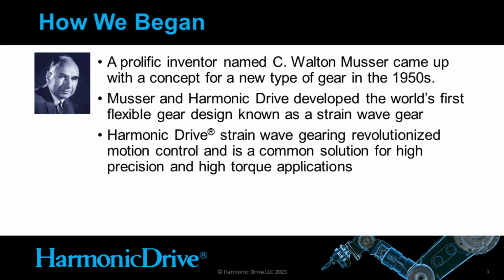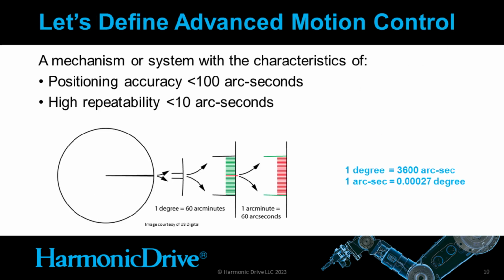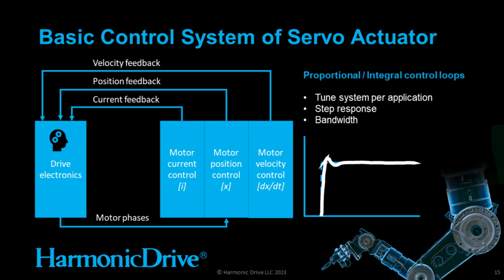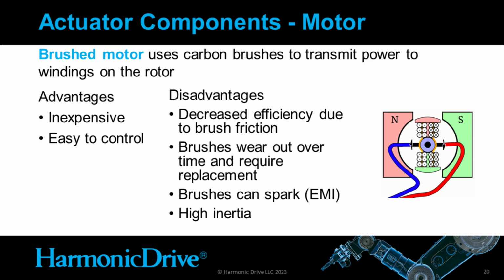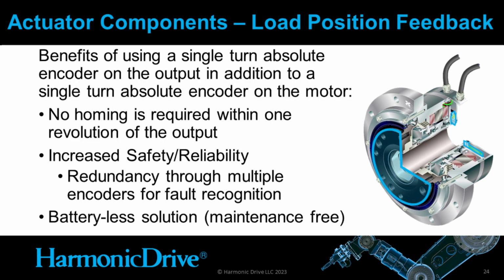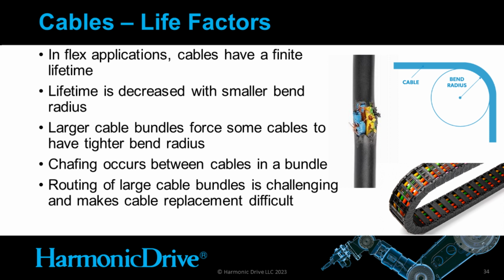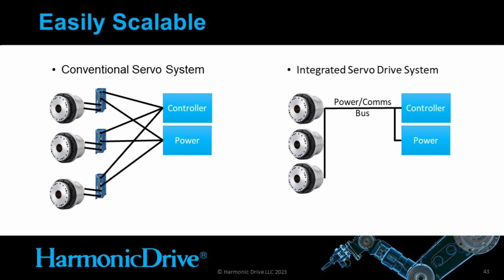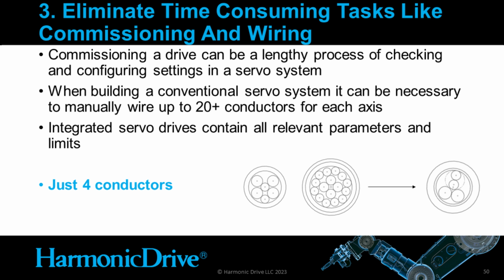How Actuators with Integrated Servo Drives can Decrease your Time to Market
Learn how to improve productivity with integrated actuators. Integrated actuators are compact, and eliminates the need for an external servo drive, which greatly simplifies cabling. They are ideal when precision, lightweight and reliability are essential.